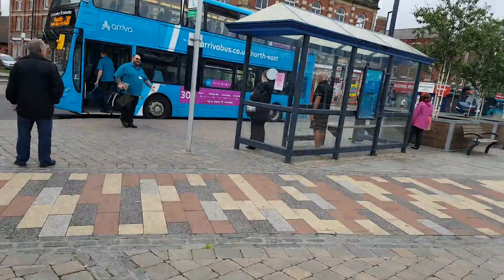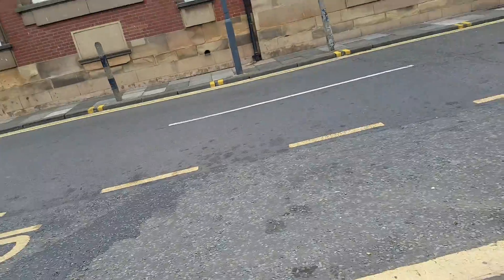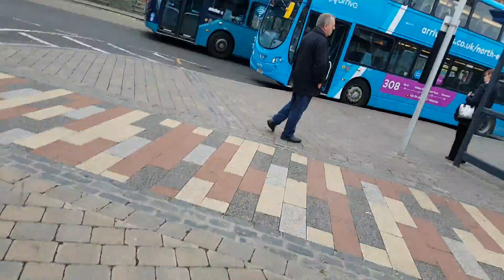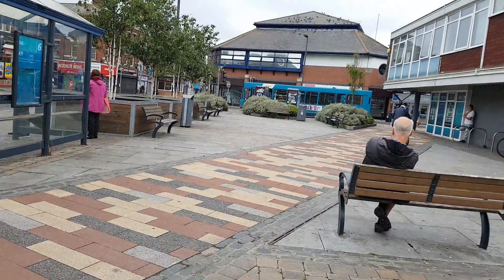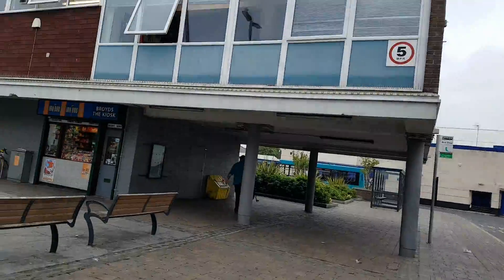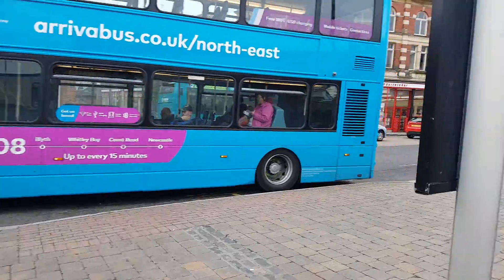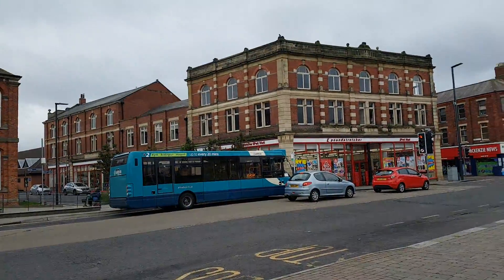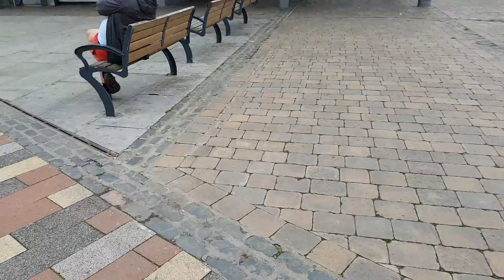Some Buses in Blyth Bus Station